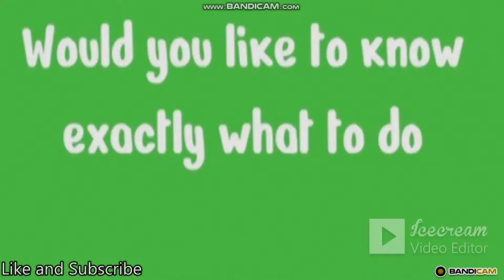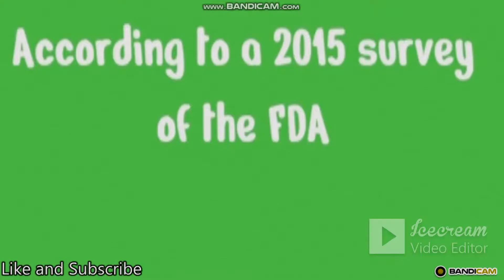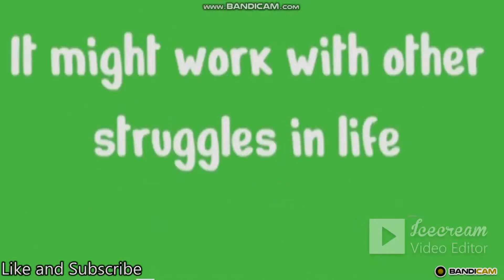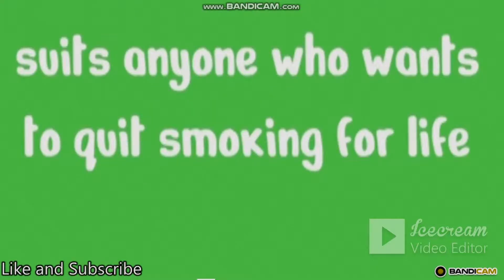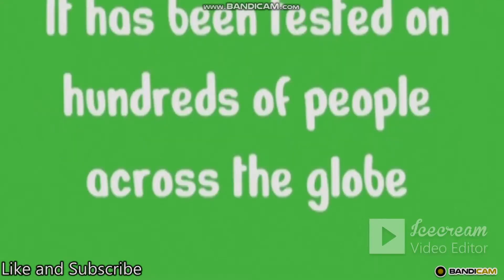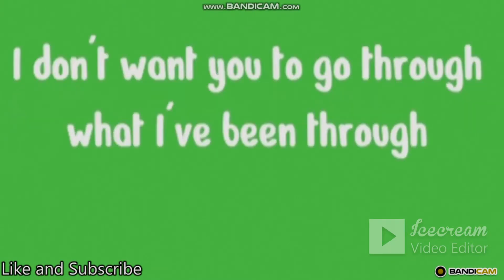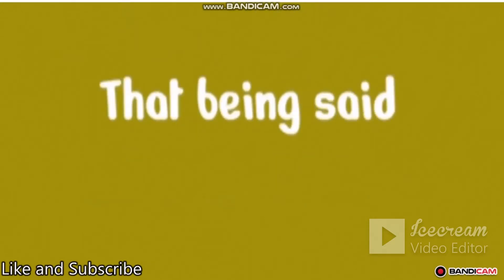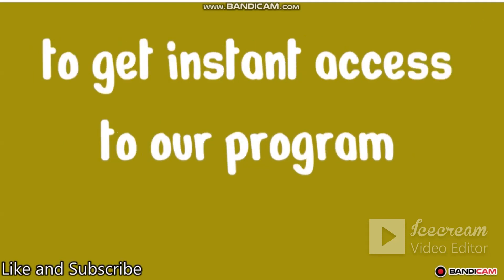QUIT SMOKING IN 10 DAYS FOR GOOD.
Click this link to join Quit smoking program.

WOULD YOU LIKE TO KNOW EXACTLY WHAT TO DO TO QUIT SMOKING FOR GOOD, WITHOUT NICOTINE REPLACEMENTS OR RELAPSES?
If you are serious and would like to live a healthy smoke-free life, while still doing the things you love such as sitting at a bar with friends or spending some good time during breaks at work...
I don't mean to take the wind out of your sails.
Though quitting smoking is not an easy process, it's very possible.
If you avoid the 3 common mistakes, quitting smoking could be a very simple process.

M  I  S  T  A  K  E    0  1
Replacing the cigarettes with another unsupportive habit
Often smokers will try to quit smoking by filling that void inside themselves with other things, such as electronic cigarette and food. This is also the reason why many people gain weight after they quit smoking. It wasn't the cigarettes that kept them slim, they just simply replaced one habit with another. You have to break the habit in order to succeed, especially in the long run.

M  I  S  T  A  K  E    0  2
Gradually reducing the number of cigarettes every day
According to some "experts", you should use nicotine patches, gums, and many other "magic potions" to help you to get over the withdrawal symptoms and the physical need of your body for nicotine. While it does help you to skip cigarettes at first, it doesn't let your body wash the nicotine away. Instead, you keep supplying nicotine to your body without smoking and sooner or later, you'll relapse.

M  I  S  T  A  K  E    0  3
Using nicotine replacement to "ease" the process
It might work with other struggles in life such as getting over anxiety, but it just doesn't work with smoking cessation. The reason is that the cigarette becomes even more special when you know you can’t have it until a certain time. To quit smoking, you have to quit at once, while knowing there is no way back.